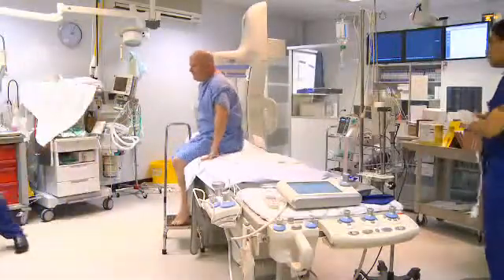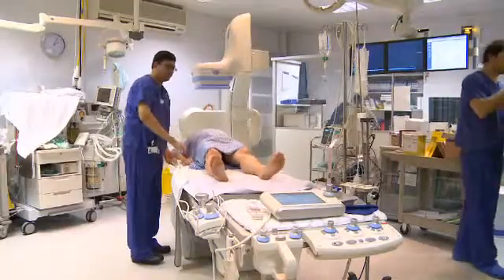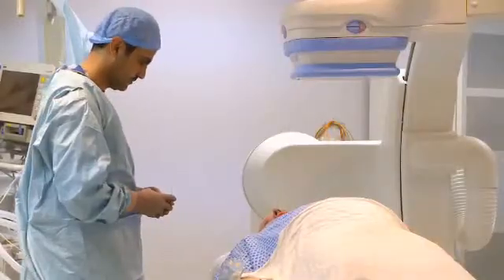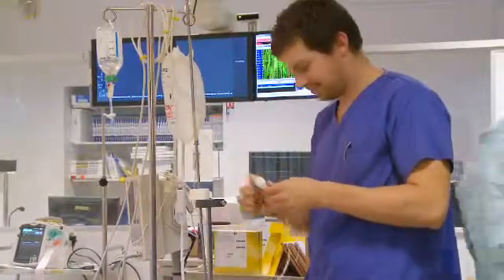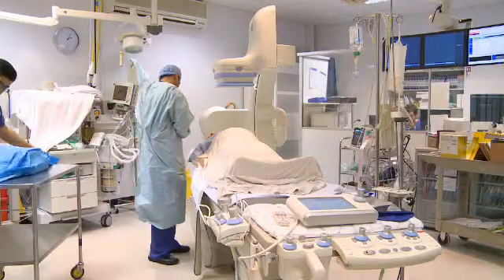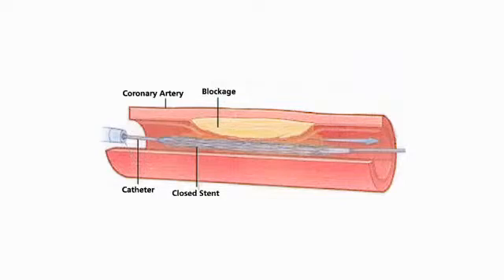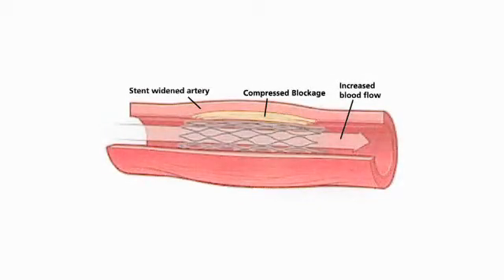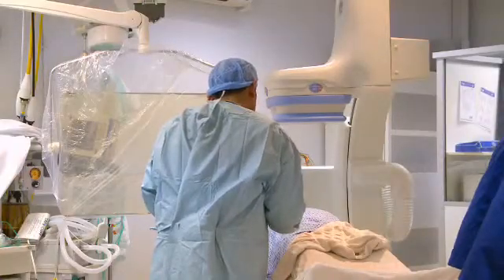Coronary angioplasty (part 4) - What will happen during the procedure?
This video is part four of a series of eight explaining a coronary angioplasty procedure.  The videos are not intended to replace the information and explanations given to you by your nurses and doctors at Harefield Hospital but we hope it will be a helpful guide for you to use.